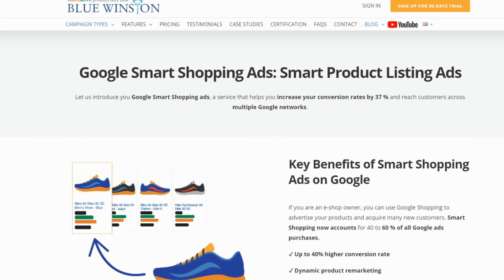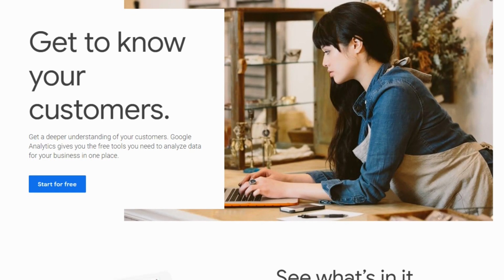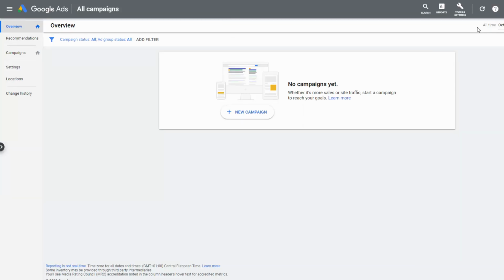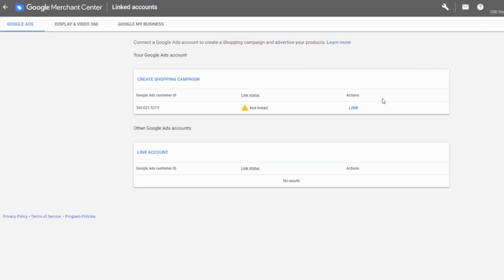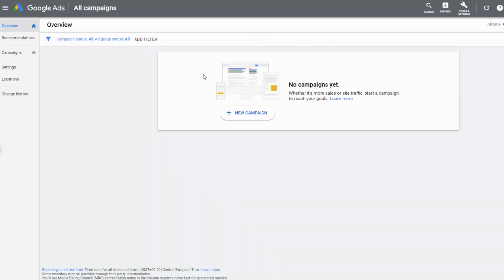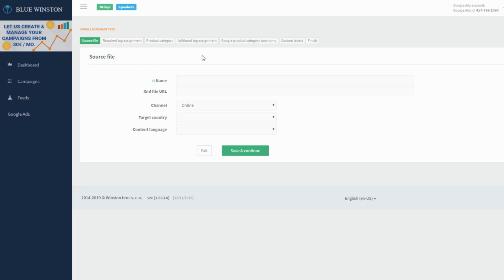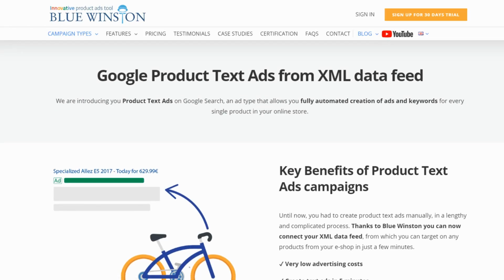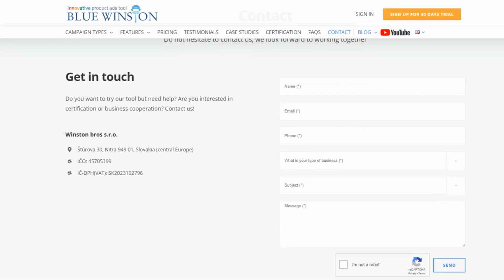How to start advertise on Google and create Smart Shopping campaigns: Ultimate Guide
In this video, we have prepared a step by step guide on how to how to create Smart Shopping campaigns.
You will learn all the important things about it.

If you are looking for specific guide, check this :

1. Create Google Ads account - 1:30
2. Create Google Analytics account - 2:23
3. Link your Google Ads and Google Analytics accounts - 4:32
4. Create Google Merchant account -  5:01
The advantage of using BlueWinston with Google Merchant Center - 6:19
5. Link Google Merchant and Google Ads accounts - 6:54
6. Google Analytics transaction pixel for your website (ecommerce tracking) - 7:28
7. Enable Google Analytics Ecommerce Tracking -  8:23
8. If you want better results, install code for Dynamic Remarketing - 8:57
9. BlueWinston registration - 10:18
10. Connect Google Merchant Center account with BlueWinston - 10:37
11. Create product XML feed URL - 11:03
12. Create Google Merchant feed in BlueWinston -  11:32
13. Create Smart Shopping campaign in BlueWinston - 12:47
14. Optional - How to create Product Text campaigns in BlueWinston - 13:59